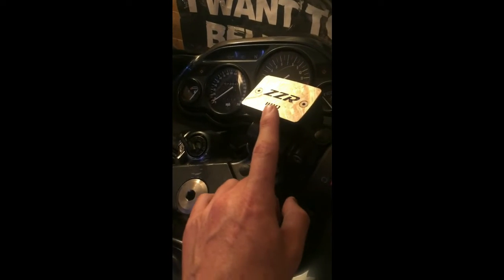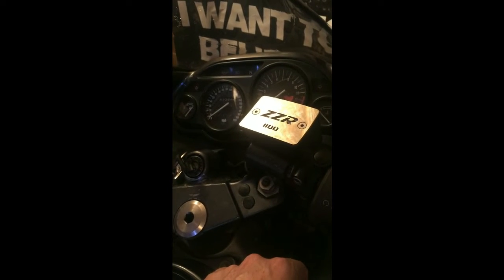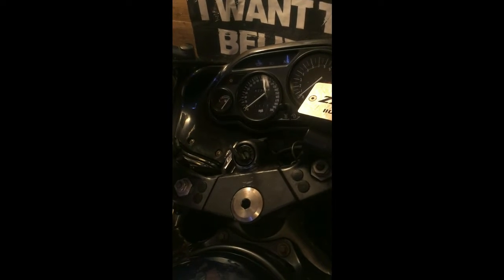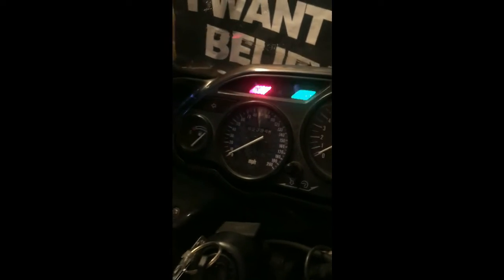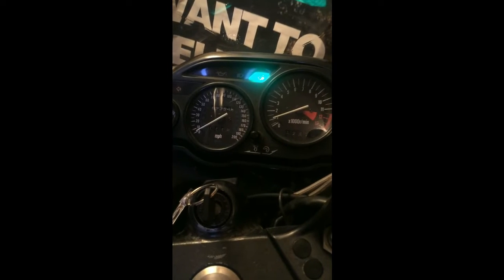Cueball Productions-New bike in the shed!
Hey folks new bike in the shed heres the introduction to it enjoy.
Ride safe.